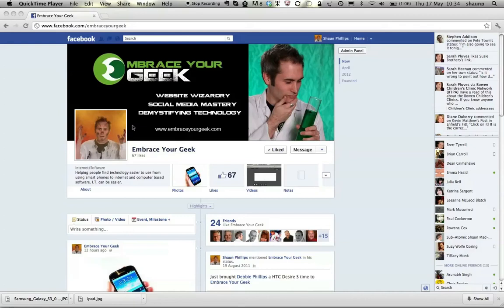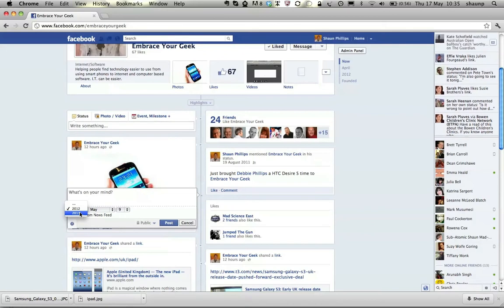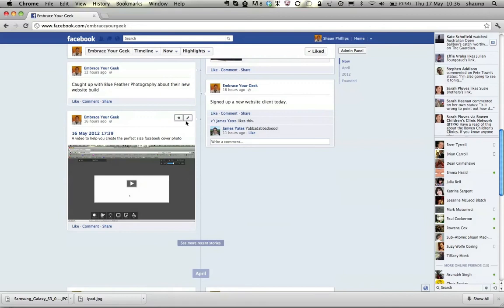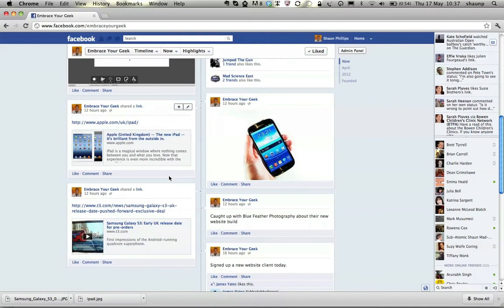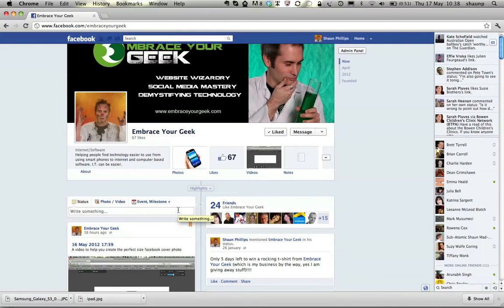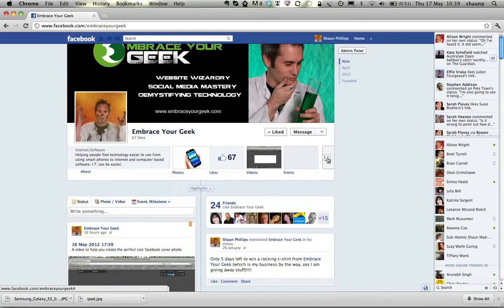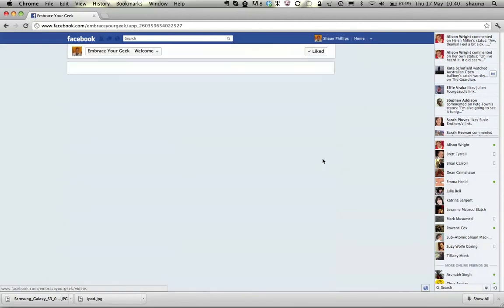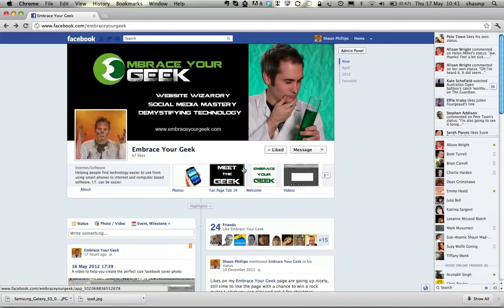Facebook page advanced updates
Demonstration of some of the new options you have available in Facebook timeline pages for updating your page.